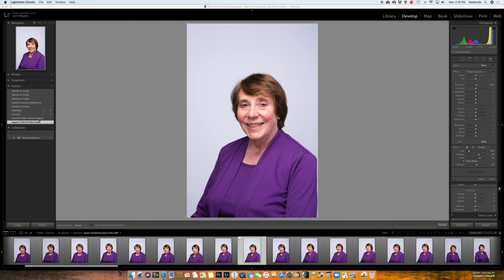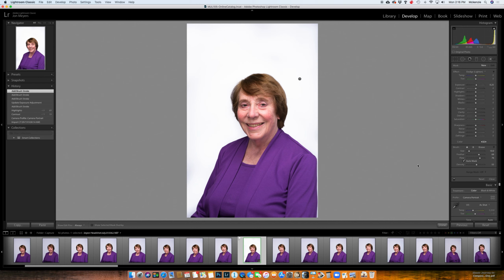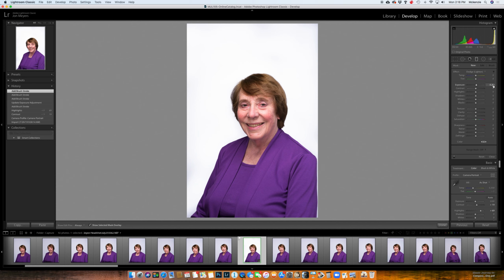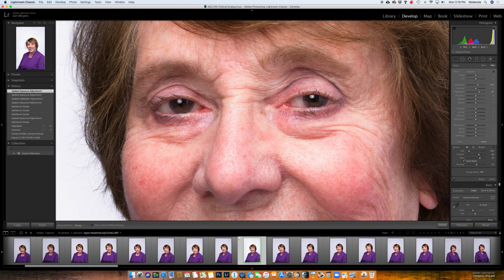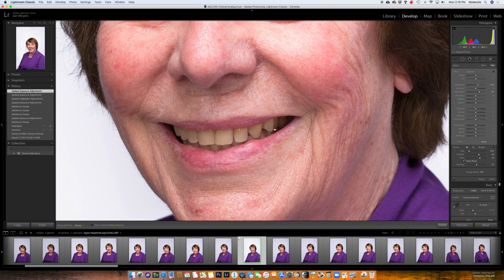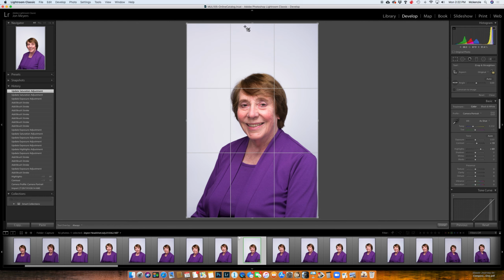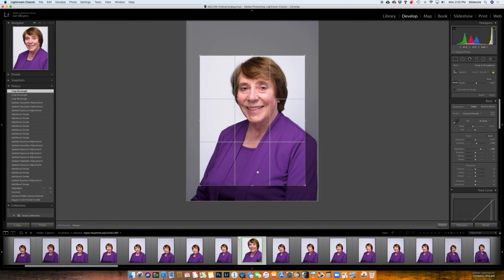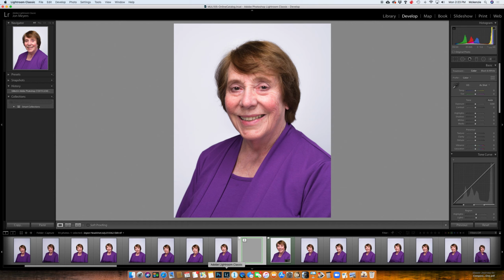LR Edit 3